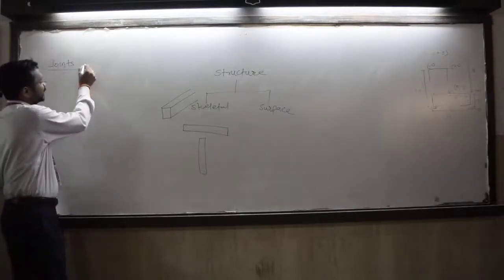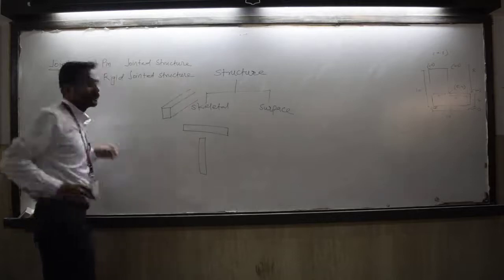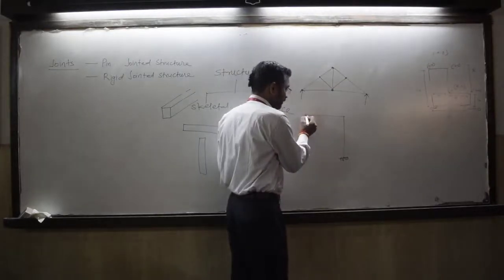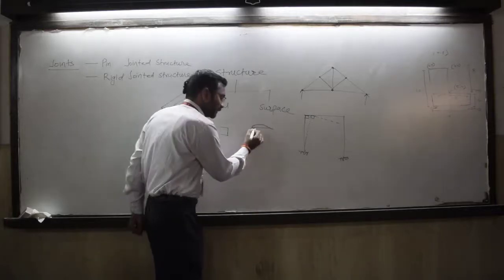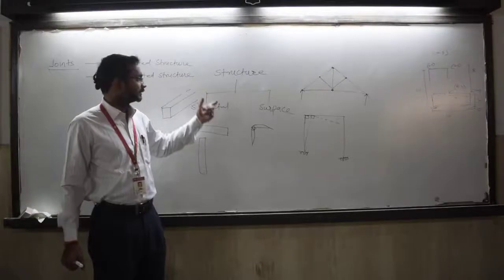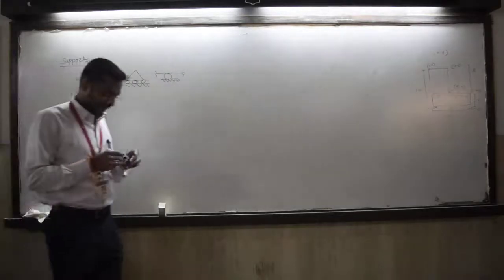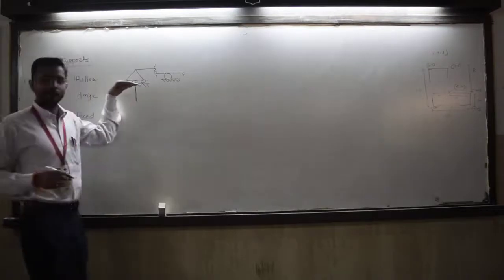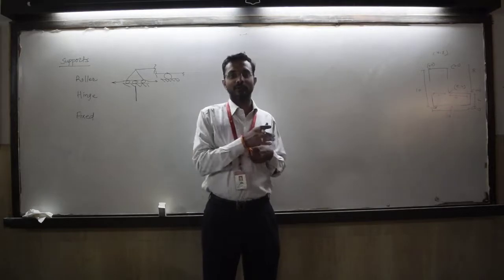Classification of structure Part 1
The video explores the classification of structures